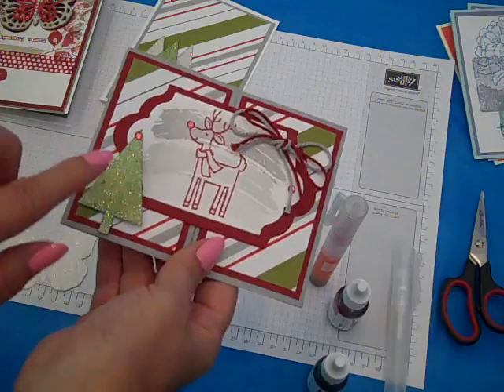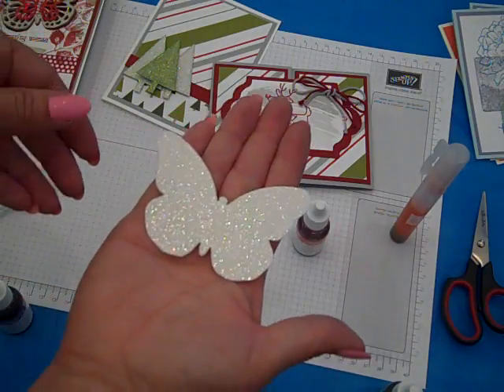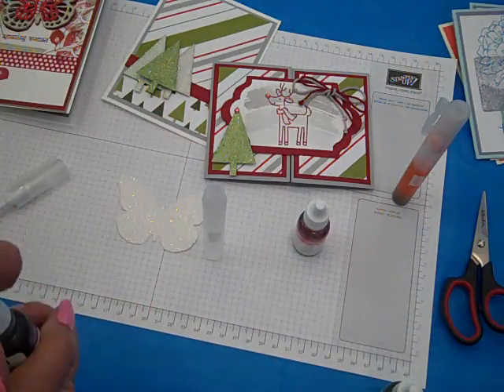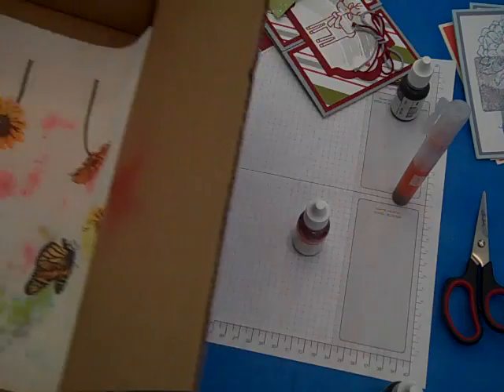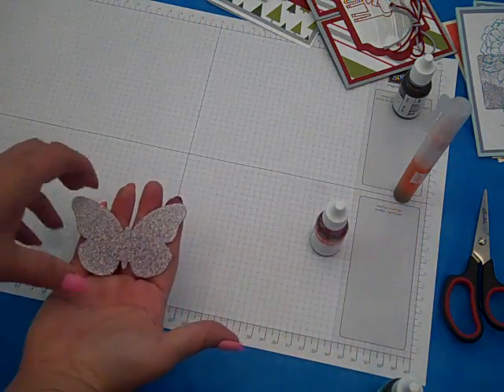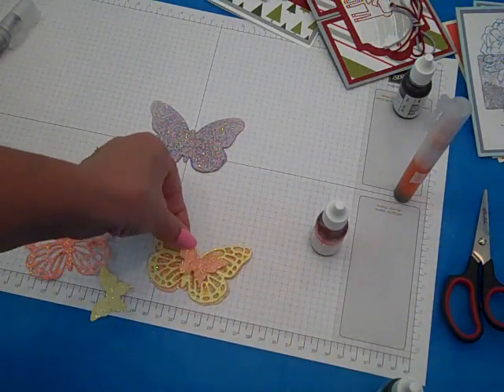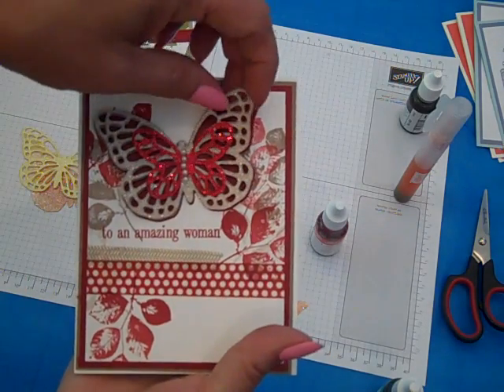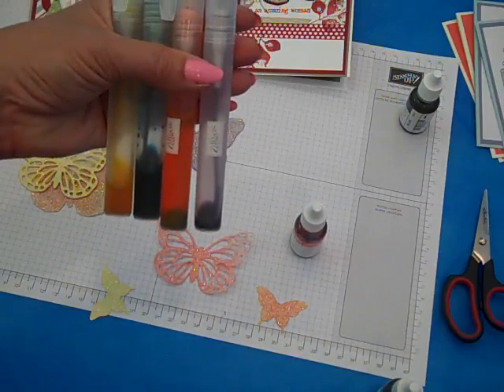Spritz the Glitz! Make Custom Glimmer Paper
Hi Everyone! Learn how to make coordinating Stampin' UP! colors Glimmer Paper using Stampin' Spritzer, Refill Ink and Dazzling Diamonds Glimmer Paper. Happy Crafting! Dee
Visit my Stampin' UP! Store to order any items needed!